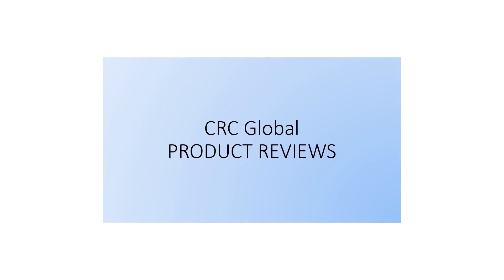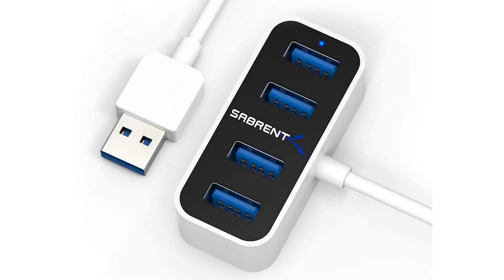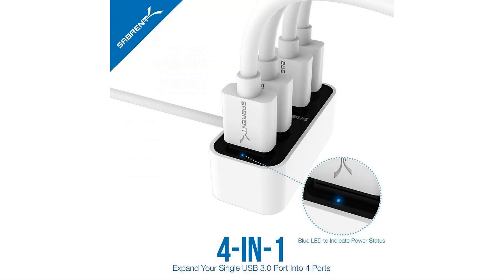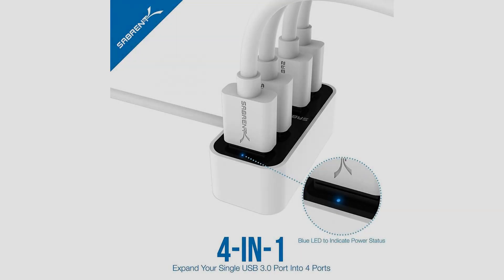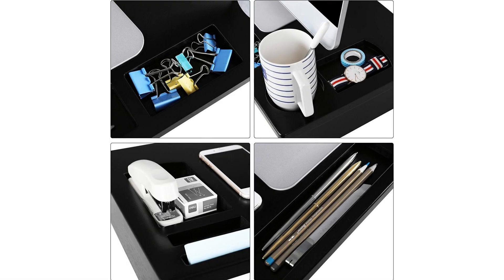Sabrent 4-Port USB 2.0 Hub with Individual Power Switches and LEDs (HB-UMLS)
Size:4-Port USB 2.0 Instantly Add Four USB 2.0 Ports to Any Compatible Device. Easy Setup, Plug-n-Play, Hot Swappable, Hot Pluggable. Gain Four Downstream Ports Which Offer High-Speed (480Mbps), Full-Speed (12Mbps), And Low-Speed (1.5Mbps). Elegant Design Has Been Configured To Be As Thin As Possible Making Sure Not To Take Up Precious Work Space or As You Travel. Backwards Compatible With 1.1 Devices and Hosts.